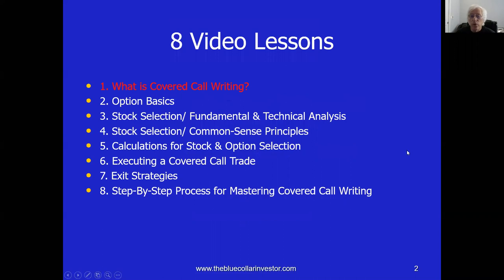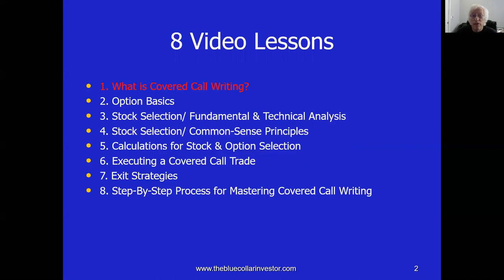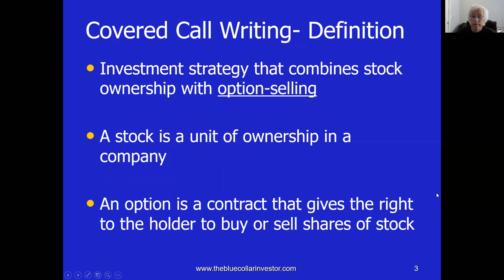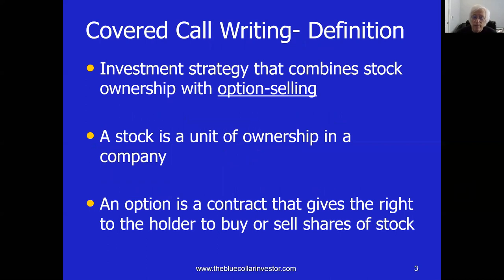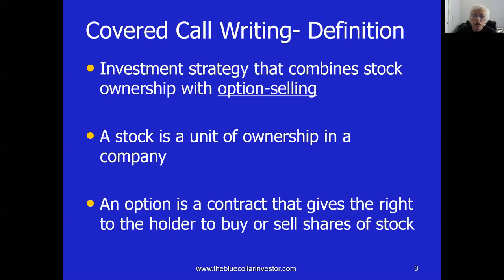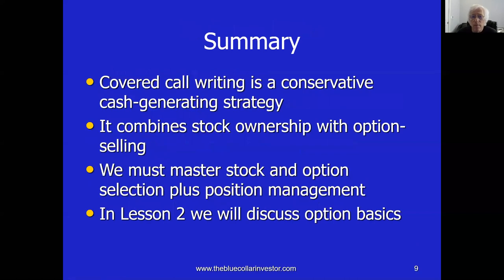Lesson 1: Beginner's Corner for Covered Call Writing: 2nd Edition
Lesson 1: What is Covered Call Writing?

TO ENJOY OUR COMPLETE LIBRARY OF BCI'S 'ASK ALAN' EDUCATIONAL VIDEOS, AVAILABLE TO GENERAL MEMBERS. PLEASE VISIT- http://

Want Alan's "Ellman 2014 Calculator?" Let him know and it's yours.

Pick up your copy of "Stock Option Investing for Students," Alan's recently released, 4th book on Investing, and required course reading at a major, US University. http:// amzn.to/1iwndWk

... or Twitter @TheBCInvestor